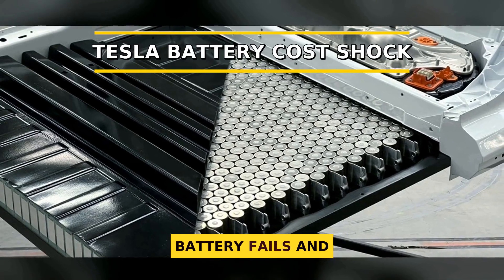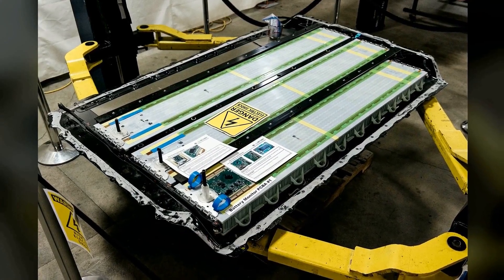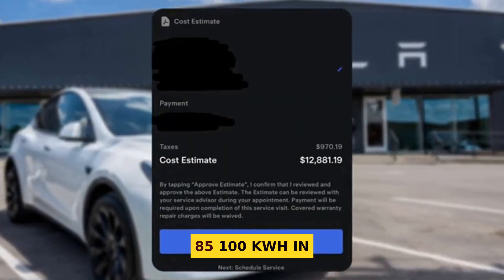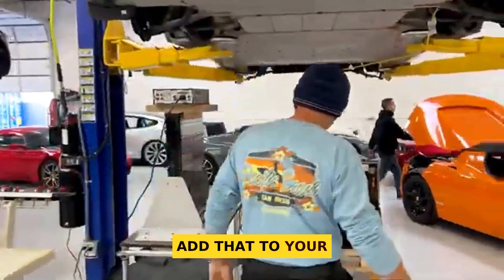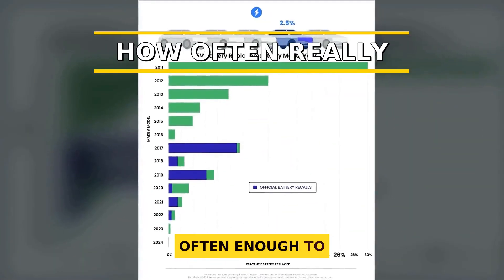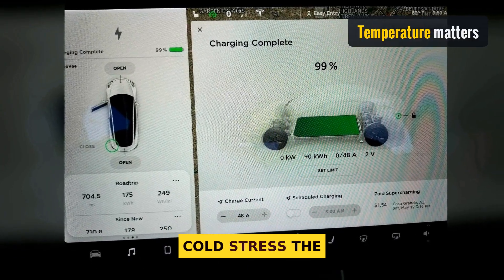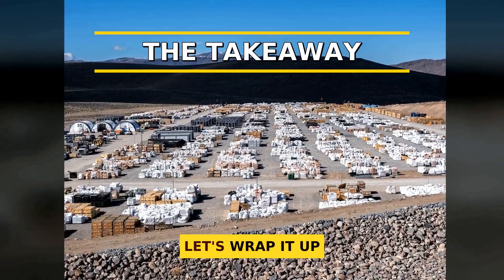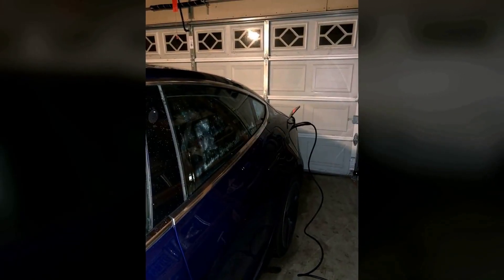Tesla Battery Replacement Cost 2025: Real Prices Revealed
Tesla battery replacement cost 2025: real owner invoices, model-by-model prices, labor, warranty coverage, and proven ways to avoid a pack swap. I’m Morgan Lane, your certified automotive safety specialist. Today on Recall Roadmap, we break down exactly what a Tesla battery costs in 2025—and how often owners actually face it.
What you’ll learn in minutes: clear 2025 replacement prices for Model 3, Y, S, and X; labor charges; warranty terms; refurbished options; failure rates; and simple battery-care habits that save you thousands.
🔥 Key Highlights
- Real Costs By Model: Model 3/Y totals often around $15,000; Model S/X frequently $20,000–$22,000 depending on pack size and parts availability.
- Warranty Or Wallet: Tesla’s 8‑year battery warranty (100k–150k miles by model) means many owners never pay for a pack.
- Labor Adds Up: Expect roughly $2,000–$3,000 for high‑voltage removal, install, and calibration.
- Refurb Options: Verified listings show some refurbished 3/Y packs ~$9,000–$14,500 with shorter third‑party warranties.
- How Often Really: Recurrent data indicates ~1.5% pack replacement rate across 15,000 EVs when recalls are excluded.
- Avoid The Bill: Daily 80–90% charge limits, avoid 0%, temperature management, smooth driving, and software updates.
- The Future: Cell advances (like 4680), scaling Gigafactories, and recycling are pushing $/kWh down over time.
⏱️ Chapters
0:00 Tesla Battery Cost Shock
1:31 Warranty Or Wallet
3:02 Real Costs By Model
4:29 Labor Adds Up
5:52 Refurb Options Explained
7:18 How Often Really
8:38 Avoid The Bill
10:04 Costs Dropping Ahead
11:28 The Takeaway
Why it matters: High‑voltage pack replacements can hit five figures, but long warranties, low failure rates, and smart habits mean most Tesla owners never see that bill. If you do, you’ll know the real numbers, repair paths, and how to shop quotes confidently.
Engage with me:
- Comment your guess: parts or labor—which shocks you more?
- Drop “80” or “100” to share your daily charge limit.
- Ask your model/year and I’ll point you to the right warranty page.
Your support helps Recall Roadmap deliver fact‑checked, safety‑first guidance every week.
Related videos you’ll love:
From Morgan Lane on Recall Roadmap: authoritative, calm, and friendly breakdowns that protect your car and your wallet with real data, real invoices, and verified sources.